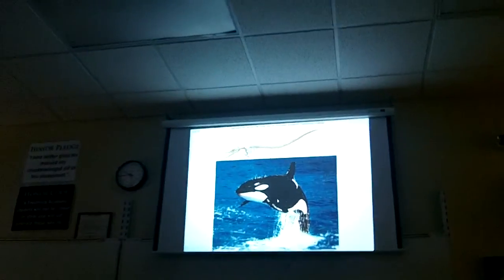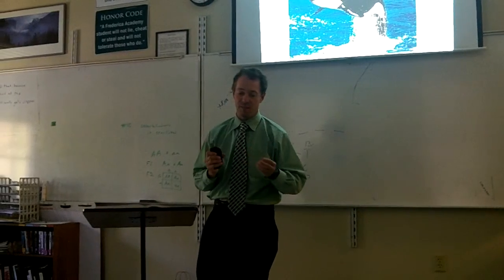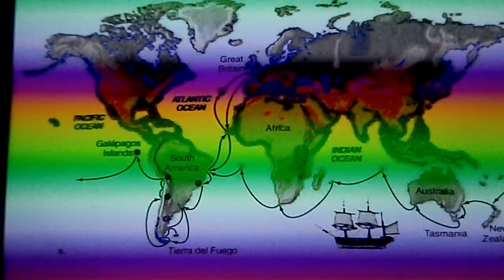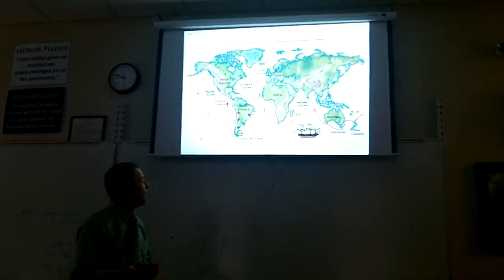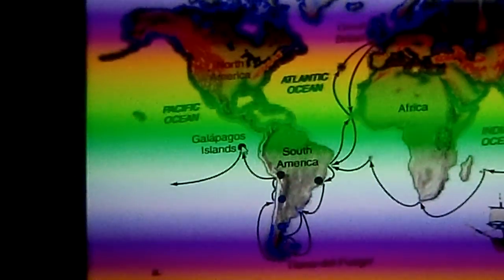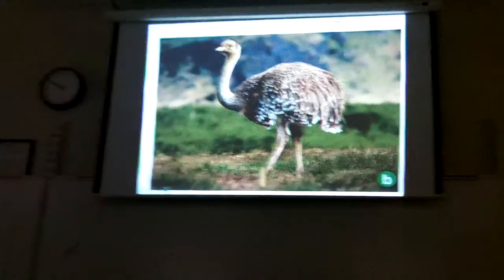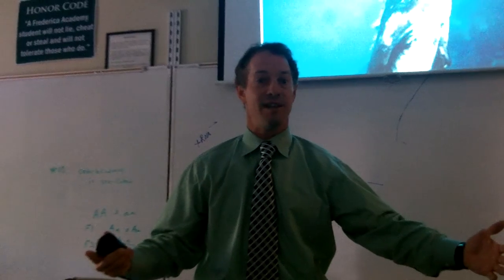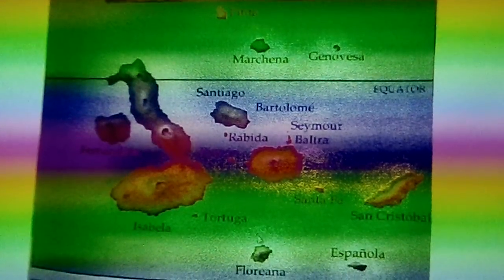2012APBio15.1 History of Evolutionary Thought